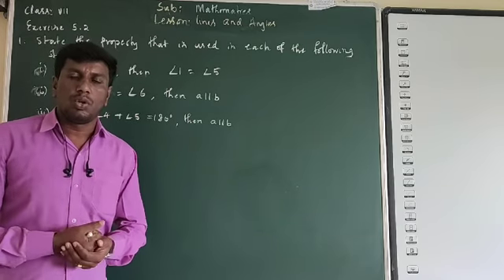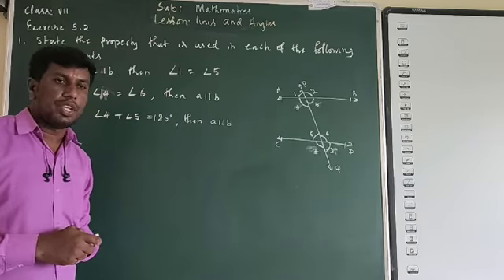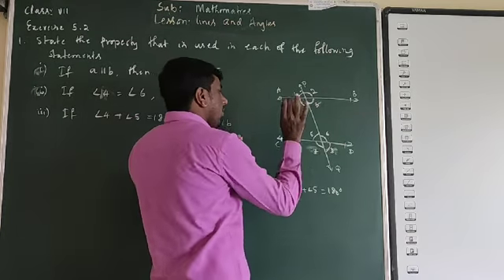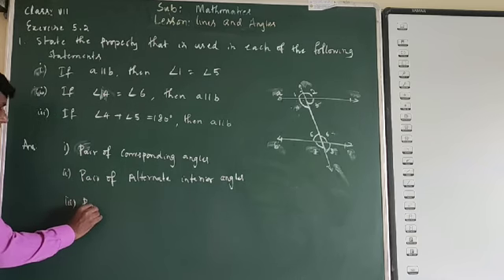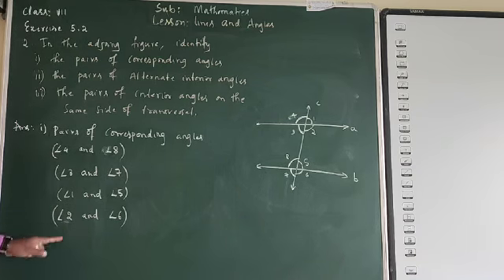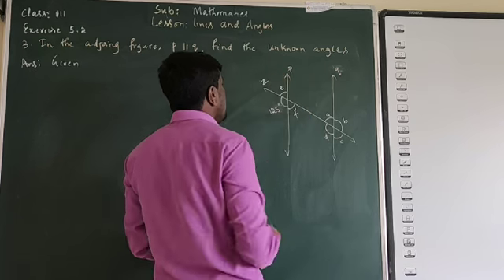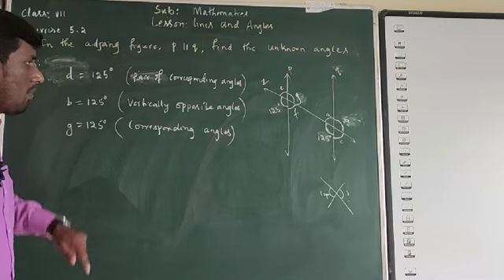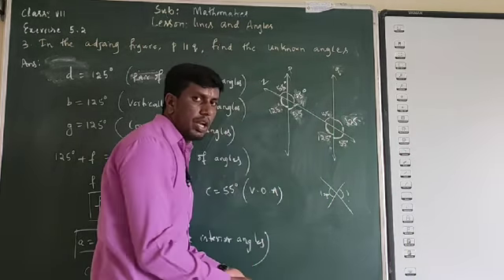Class 7 Maths Lines and Angles 7